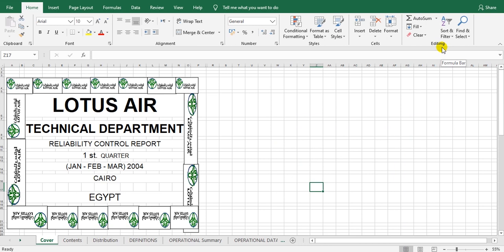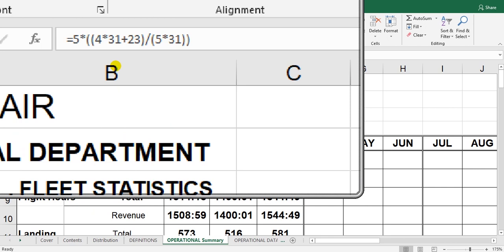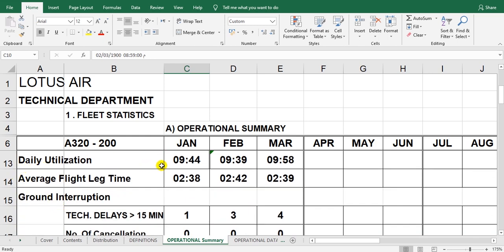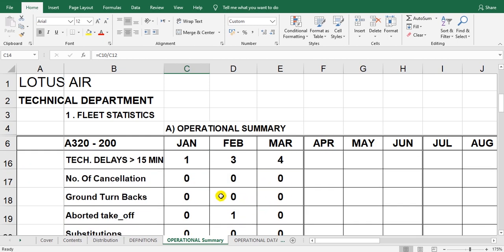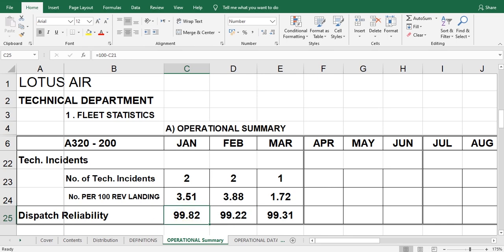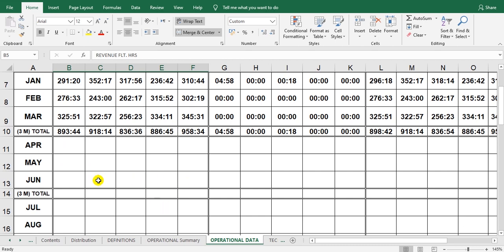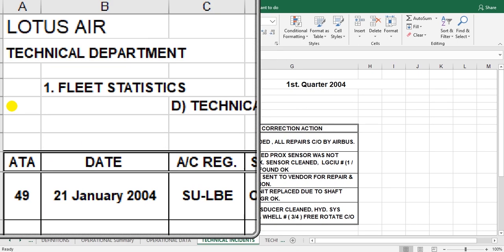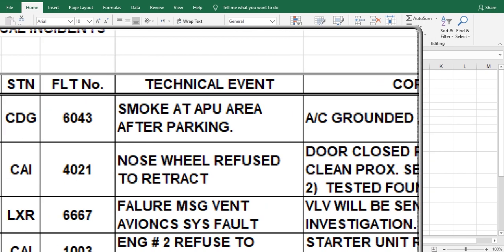Aircraft Reliability report Very Simple sample part 2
For new aeronautical engineers
Take care that is old in the past,
You must read the new sources , refer to the part 1